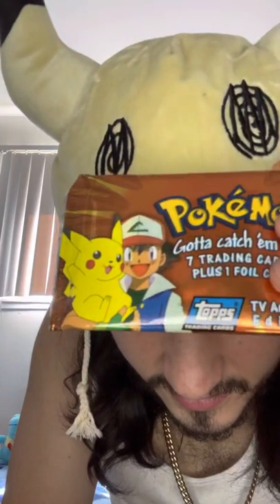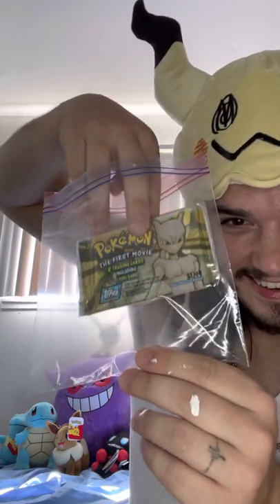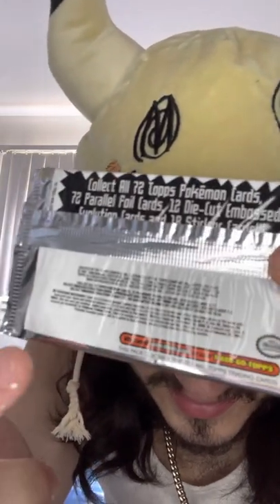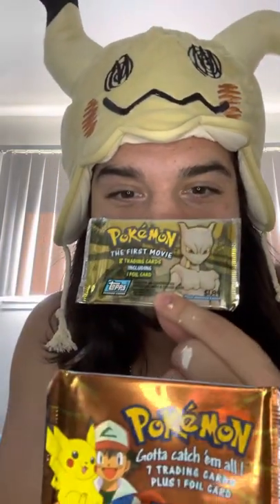Pokémon booster packs from 1997